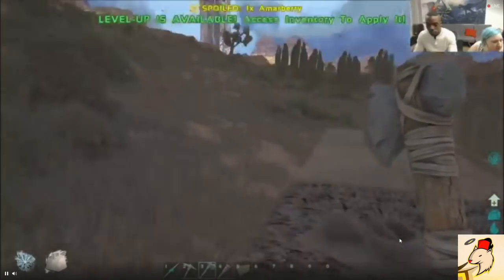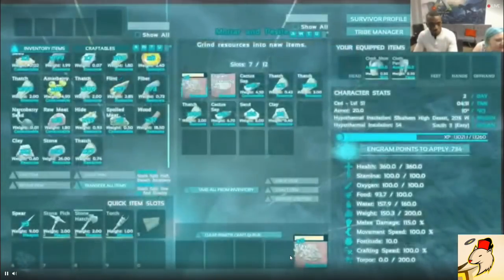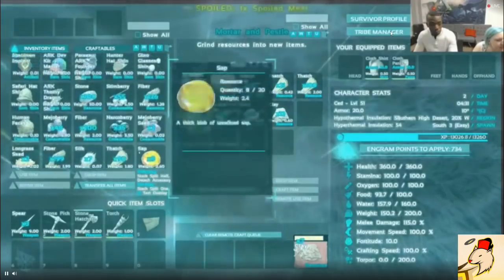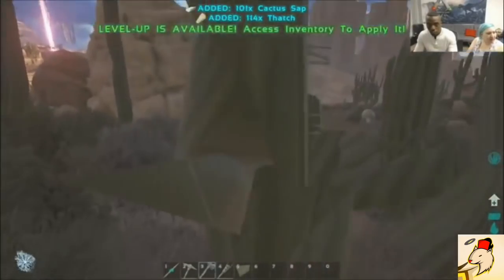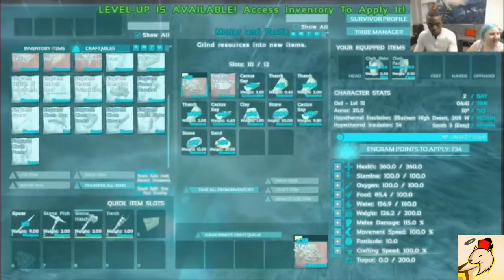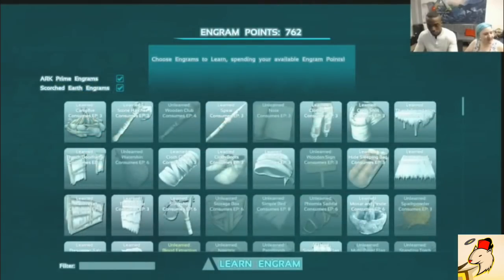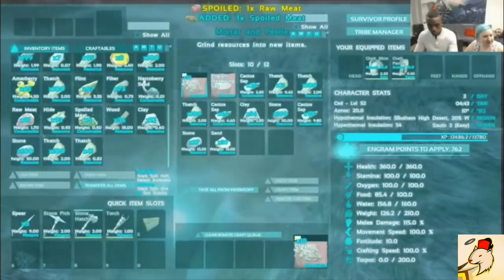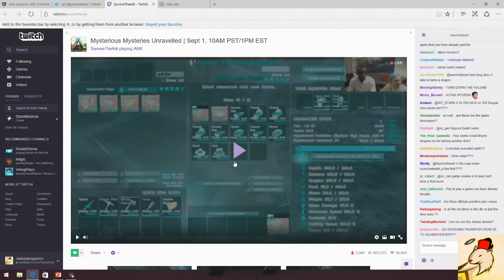Scorched Earth Ark - All Info I Know Plus Highlights From Ark Twitch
i show you some scorched earth gameplay live from ark on twitch give you all the info i know plus what my thoughts are on th edlc
Thank You For Watching Ratbags Your The Best Subs And Community I Know Please Leave A Like And Lots Of Comments And If You Can Help Me Get To 4000 Subscribers By Sharing My Vids. Sweet As

PSN EP1K-JAM
Steam Jadepg
For Game Reviews Or Promotions Please Send Keys To

Technicals
Intel i7
Gtx 970
2GB Ram